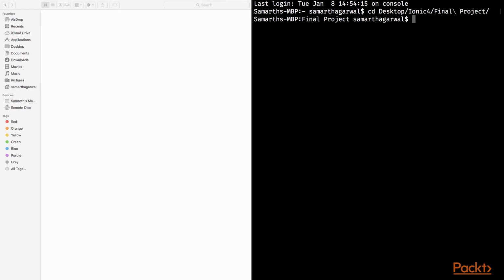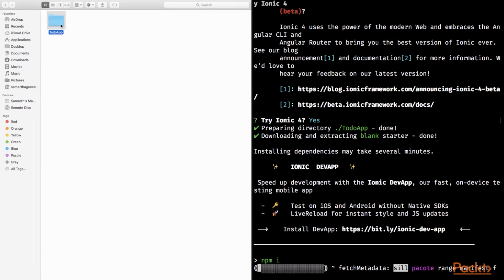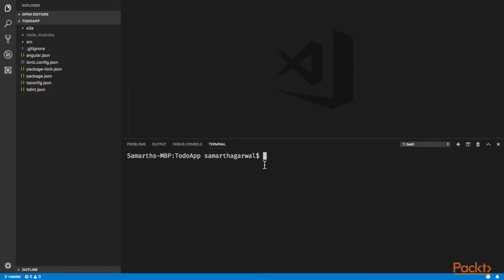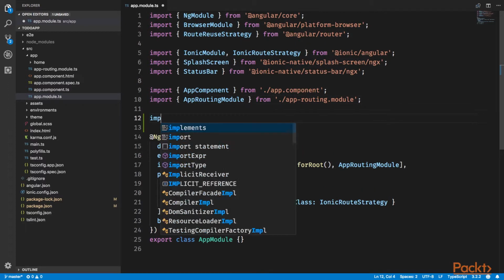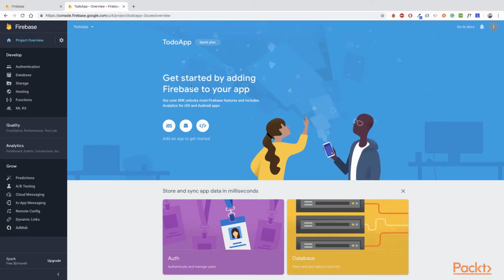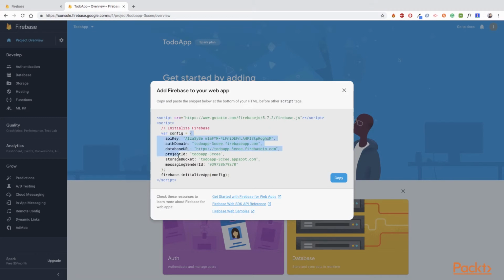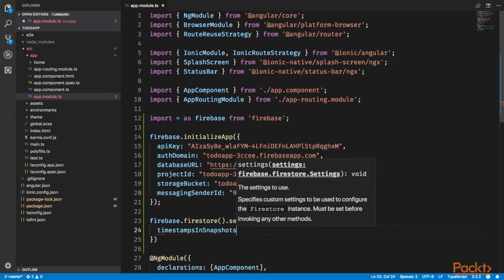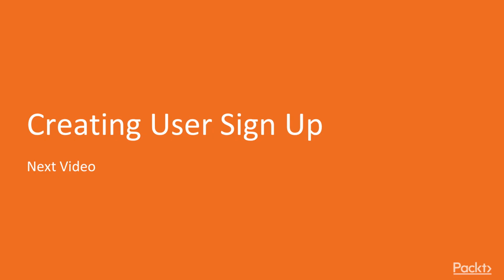26 Creating and Configuring the App Building Mobile Apps with